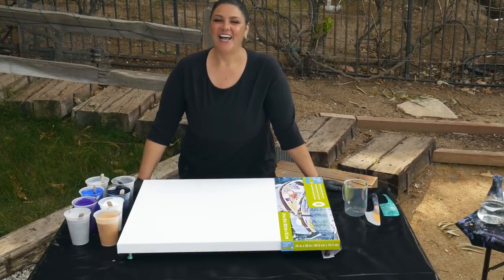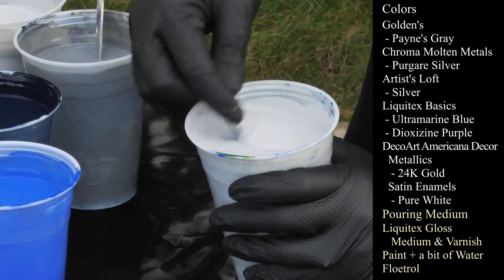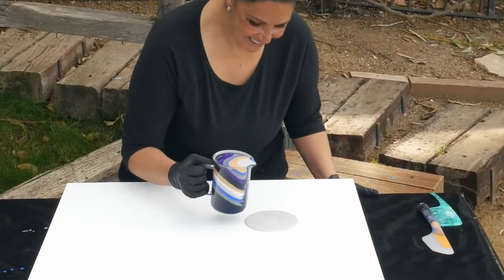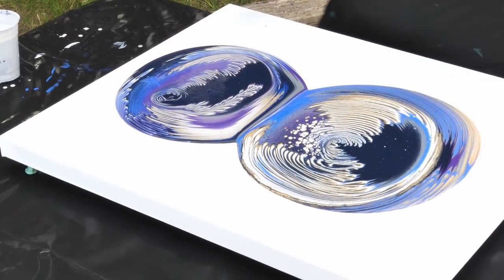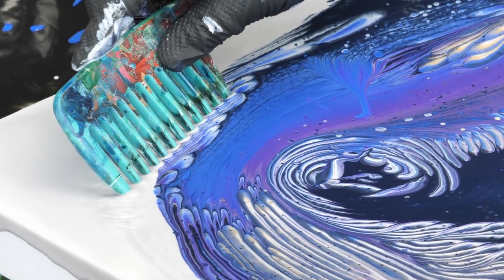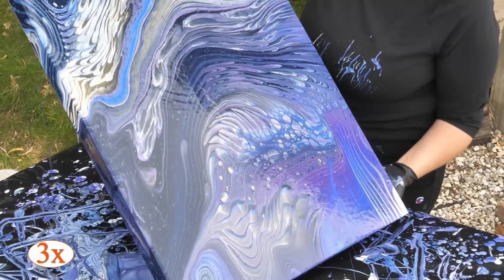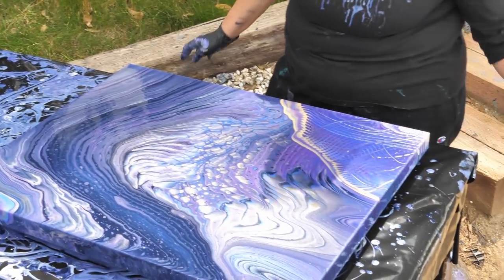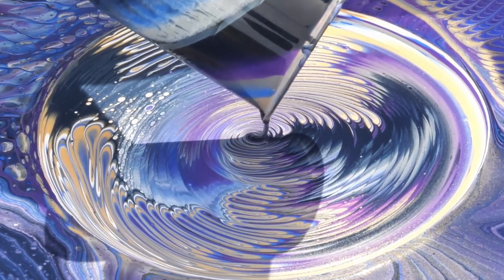Purple Tiger: A Comb Wrecked Ring Pour that Went Wild!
Fluid Art Comb Wrecked Ring Pour Acrylic Pouring Abstract Art

Hello Friends!
This video is a bit different.. its the story of making mistakes and trying to overcome them...sometimes done well and sometimes not.  I debated showing this pour at all.. because it took a long time to edit the video and in the end I like what happened but I see so many things I wish I had done differently, its actually hard for me to watch.  In the interest of Transparency, and to show you guys that not everything works perfectly right off the bat, I decided to share it with you. Hopefully the message of "It doesnt matter how many times you fall down, it matters how many times you get back up" will come thru.  Thanks for hanging in there till the end..

My Colors are:
Colors
Golden's
 - Payne's Gray
Chroma Molten Metals
 - Purgare Silver
Artist's Loft
 - Silver
Liquitex Basics
 - Ultramarine Blue
 - Dioxizine Purple
DecoArt Americana Decor
  Metallics
   - 24K Gold
  Satin Enamels
   - Pure White
Pouring Medium
Liquitex Gloss
   Medium & Varnish
Paint + a bit of Water
Floetrol

My original thought was to do two ring pours and then Comb Wreck them, using the longer 24x30 in canvas to create some cool effects with the comb.

It was going well until the end of the ring pour, when I lifted my cup away and the edge of it dragged thru the paint and left a cute little swish in the paint.  Of course, that little mistake got bigger and bigger as I stretched and tilted... and started bothering me more and more.  I tried to fix it,  then I tried to fix that and it got worse.  I decide to pour it again.  I go thru the whole process of layering my cup, pouring, comb wrecking, and tilting it all over again.. and at the end when I say goodbye Im still not happy with it.  HoA has always been supportive of Pour Till Your Happy,  and told me if I didnt like it to either fix it of scrape it off..  so I come back and do it all again.  Like I said, this is a LONG video... we were both very tired at the end.. and then it took a few days of editing.  I know this is not everyones cup of tea... but for those who just want to see me pour and how I sometimes try to save things, this is the video for you!

I want to end by saying that even after watching this over again, Im glad that I poured it again.  I know myself and would have either messed with it in my studio or let it dry and then been very upset.  So, while there are a lot of things I would love to change about this pour, ultimately I still think you should pour it until you are happy with it.  Why keep something you dont like?

At the very end of it, my Husband said he saw a Tiger..specifically a Tigers eye and part of its face.  (This may have been because we've just watched "Tiger King" on Netflix.   VERY  interesting show lol😳 but maybe not really suitable for kids though.  When I say 'interesting' I mean fascinating but kind of like a Train Wreck, where you want to look away but cant..)  so that may be where his seeing the Tiger came from.  After he said that, all I could see was this beautiful purple Tiger.

Please dont keep Big Cats as personal pets.. they are wonderful but they belong in their natural habitat.  Think about adopting  a kitten or a older cat instead  🐾 (this message brought to you courtesy of  Zen).  😻

Thank you all so much for watching and coming along on this journey with us. I really feel all your support and encouragement and love,  and we love you all right back.  ❤ Please stay safe and take very good care of yourselves in this crazy time..